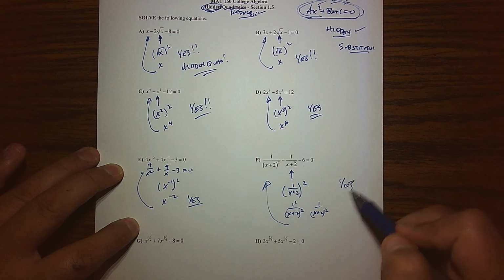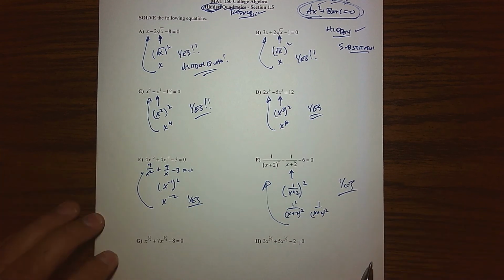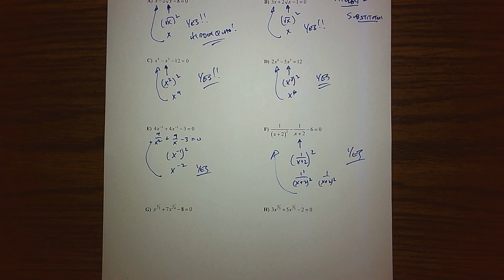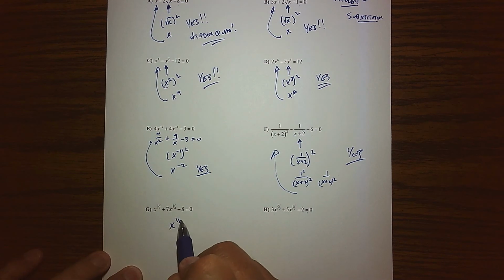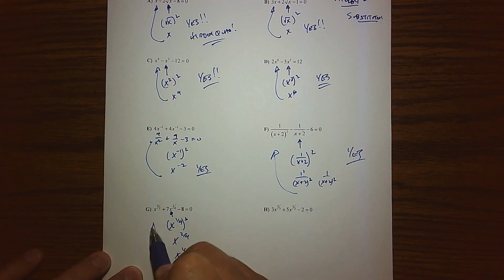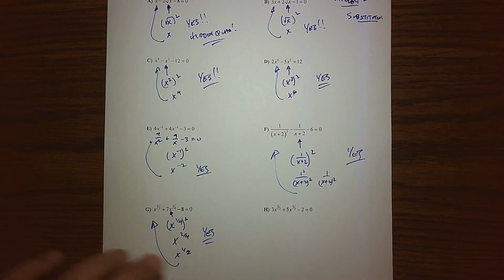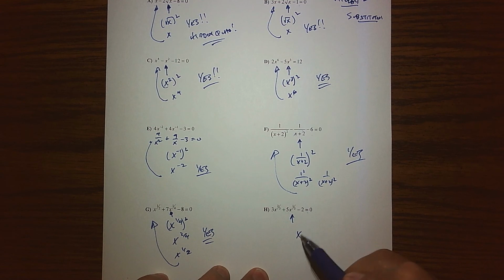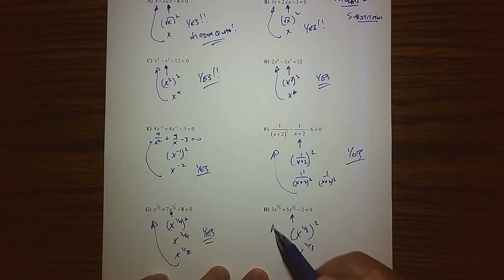MAT 150 Section15 Solve Hidden Quad Rd1